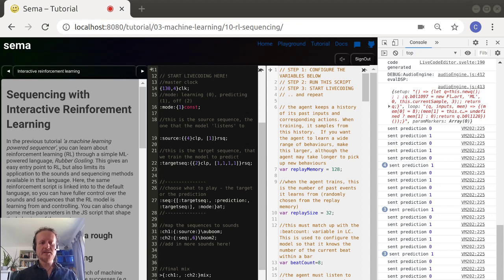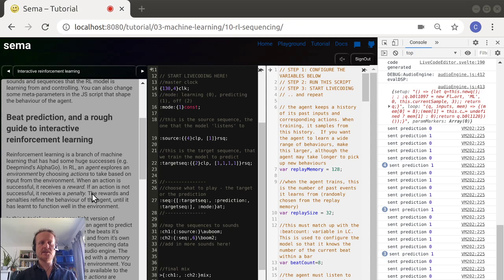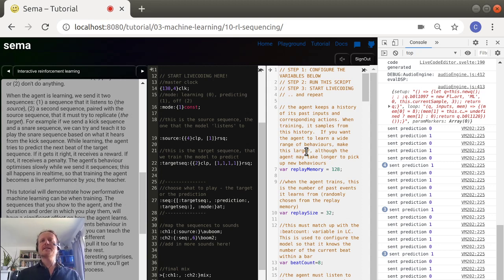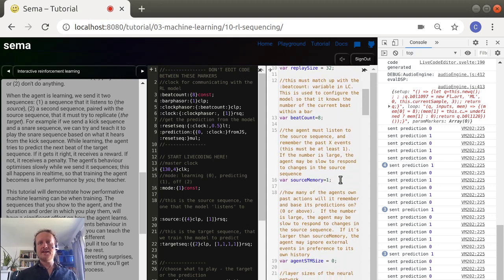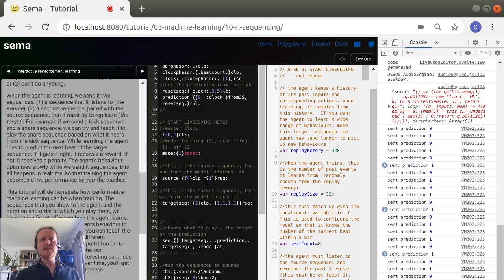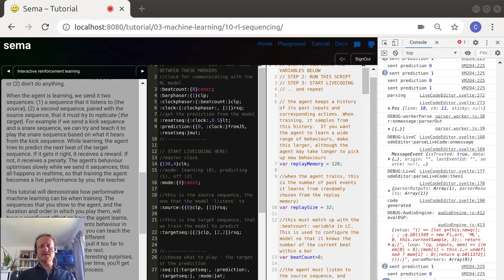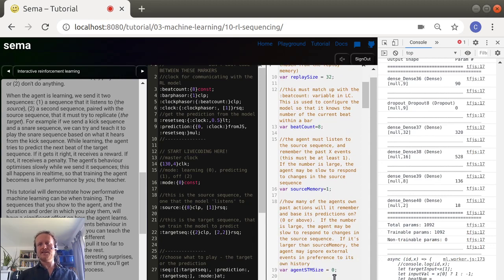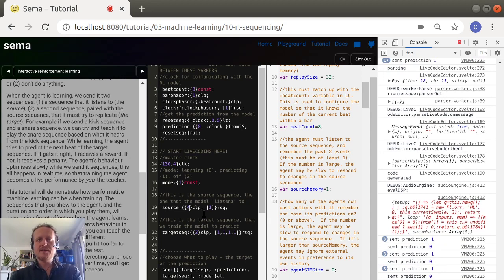Sema tutorial: interactive reinforcement learning